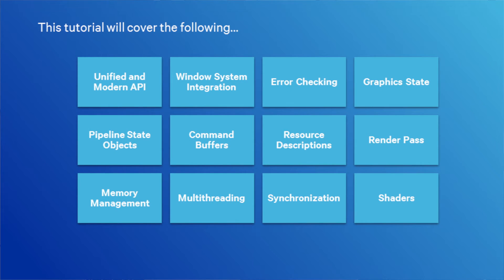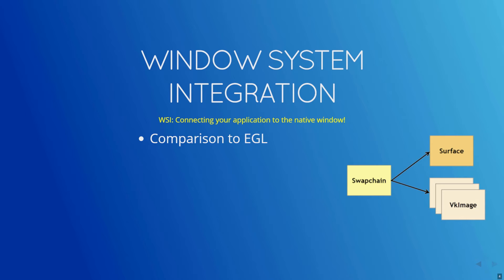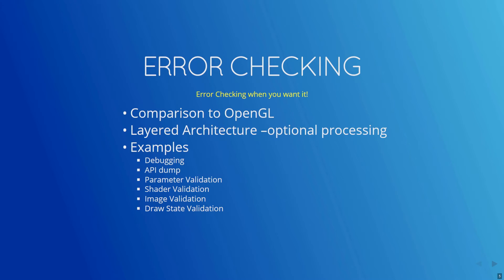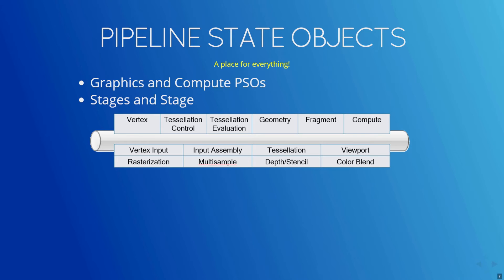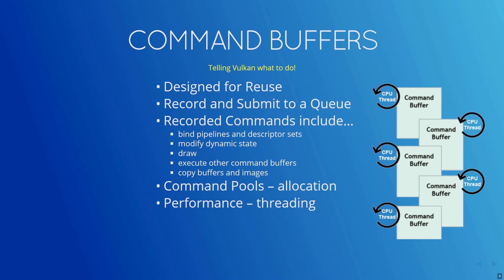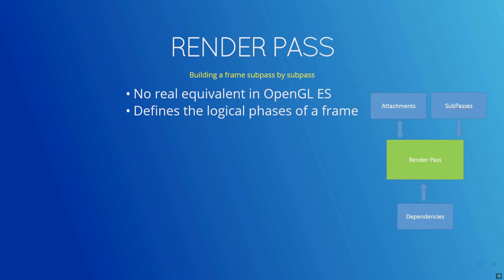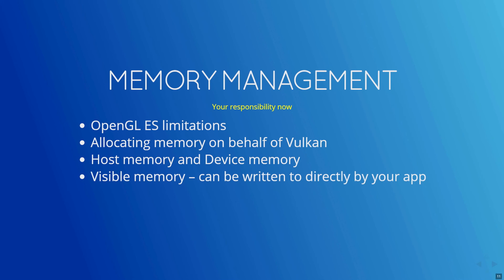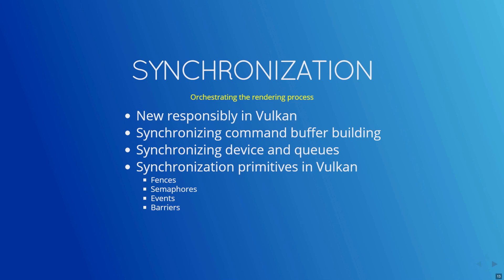Vulkan Tutorial 2: Vulkan for OpenGL ES Developers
This video gives an overview of differing features an OpenGL ES developer would encounter when starting to develop with the Vulkan API.